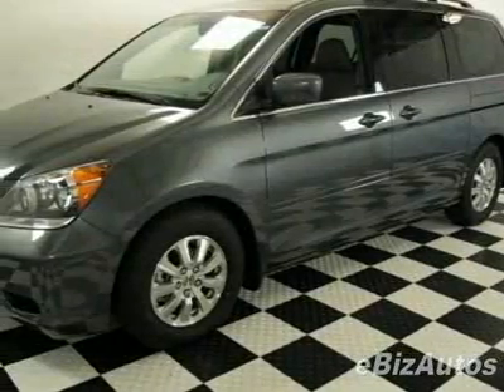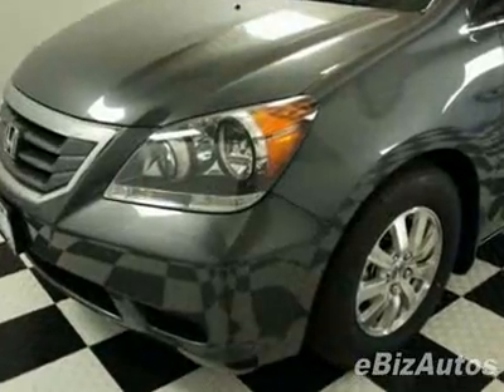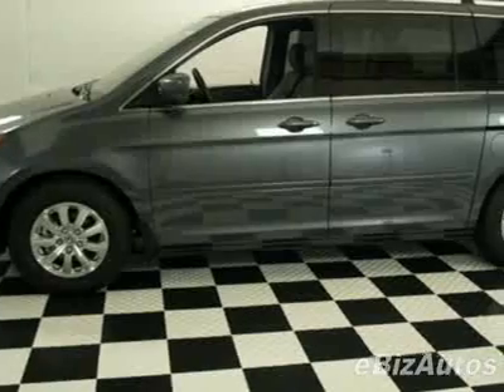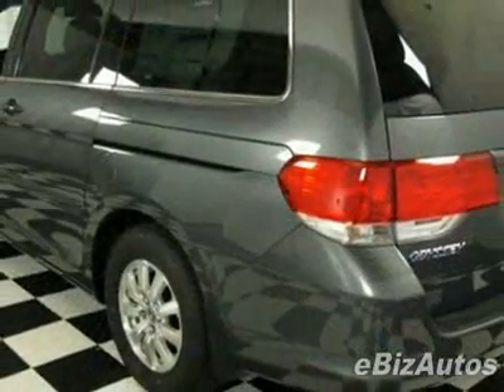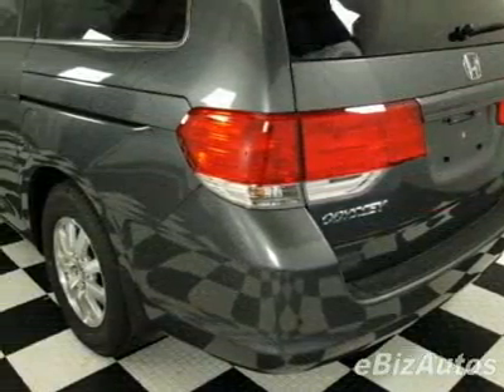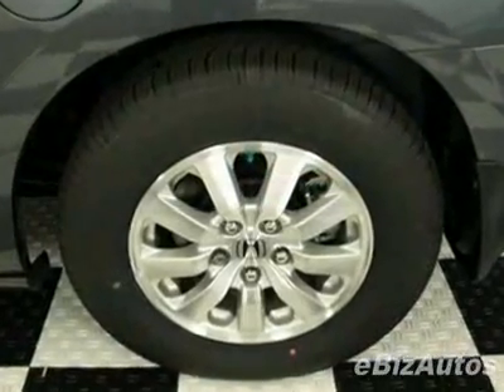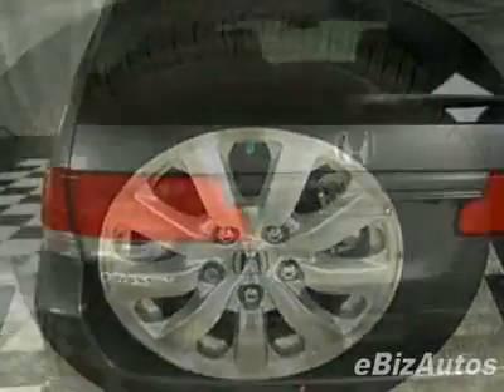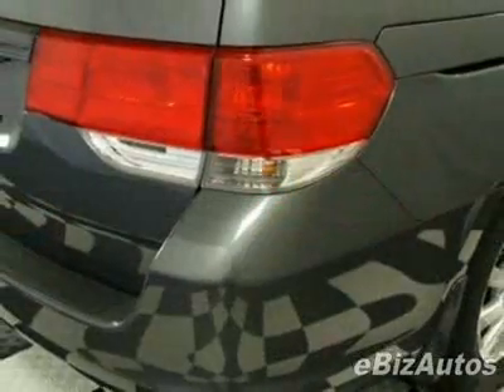2010 Honda Odyssey EX-L Van